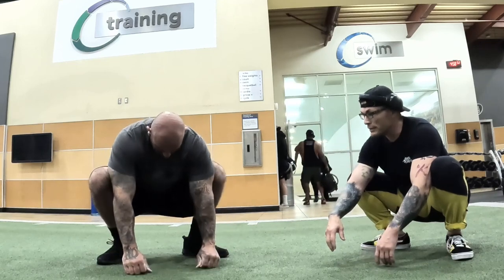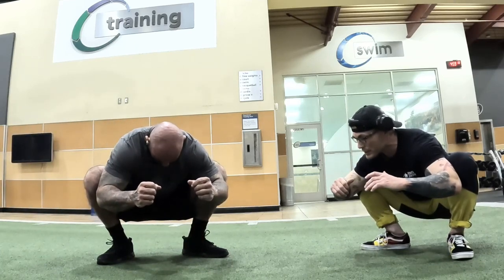Mobility jumping of 245 lb 111 kg power lifter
Hi. Part 2 of early 4 am-5 am session.

Most impressed with Manny’s increased mobility in short 3 weeks. Great fun when two people push themselves.

Semper Fi & Ductus Exemplo-
Jon